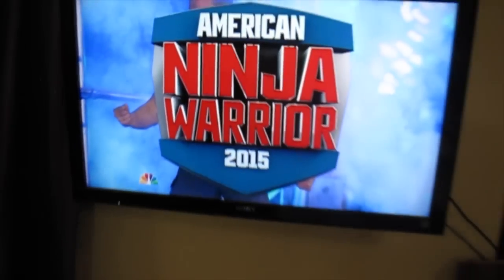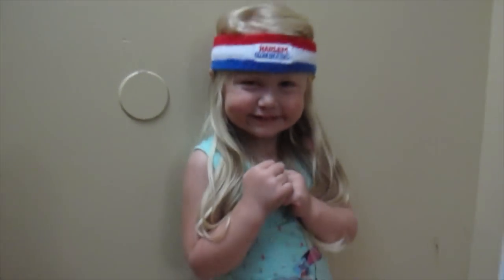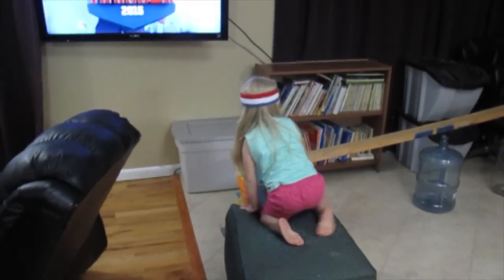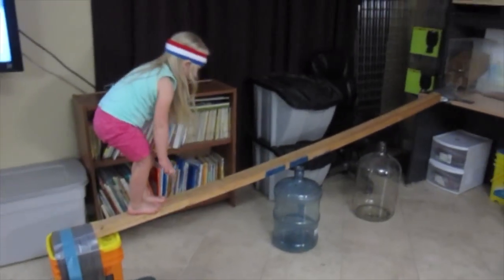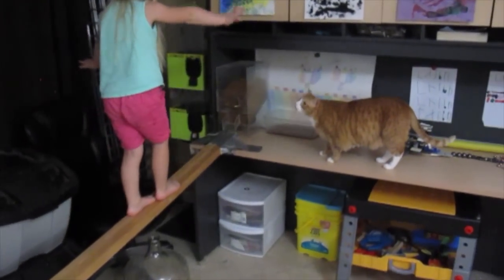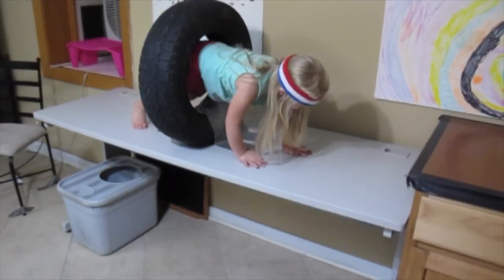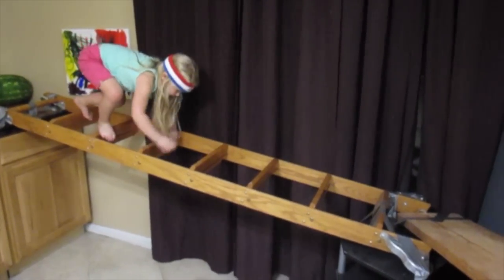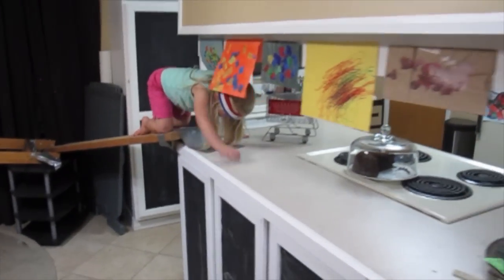when she is Lylah Ninja Warrior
She's going to be the first American Ninja Warrior!